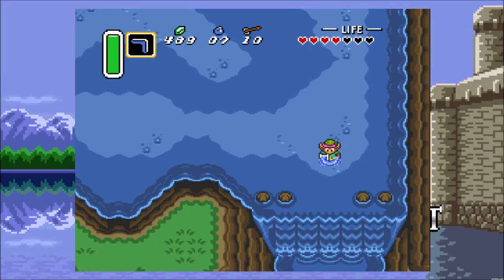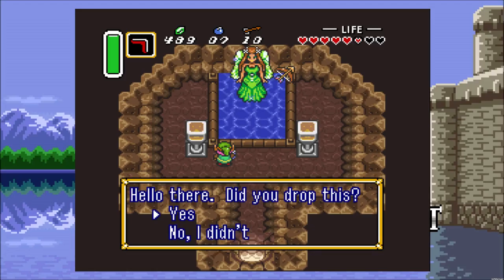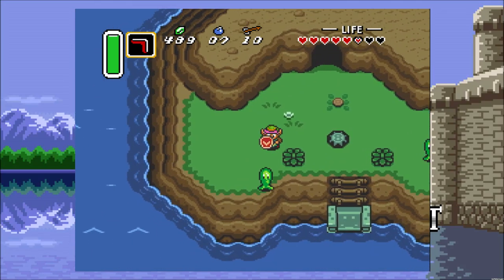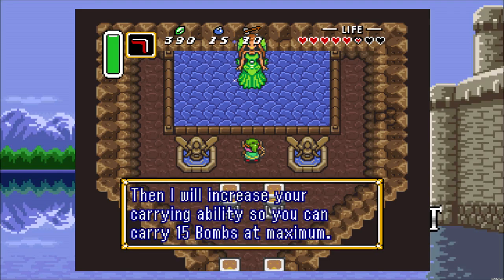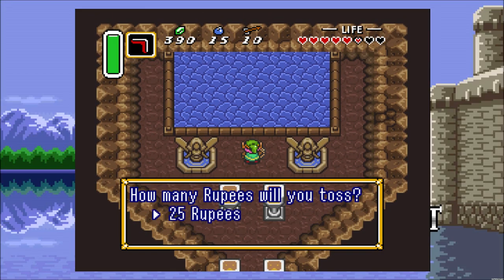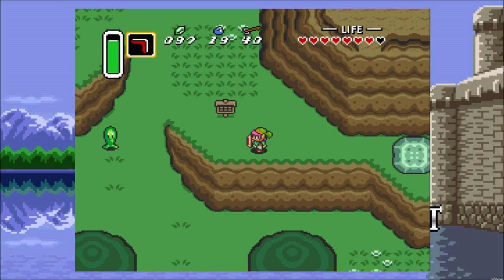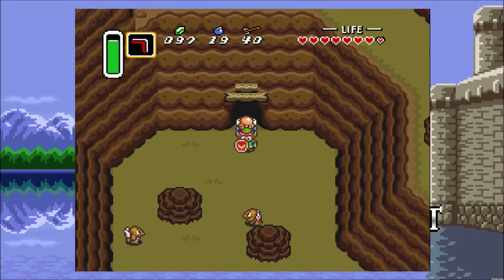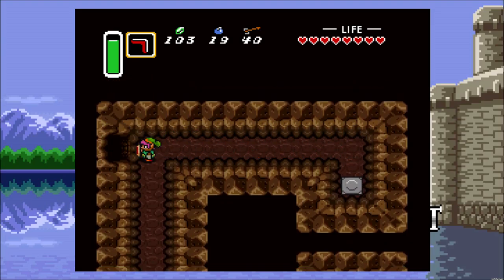The Legend of Zelda: A Link to the Past - Part 7: Darkness and Keese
There's a little too much of both this episode.